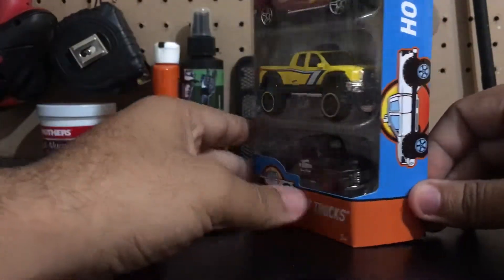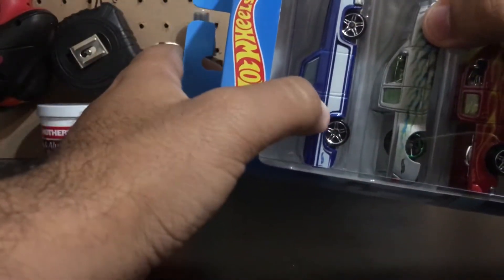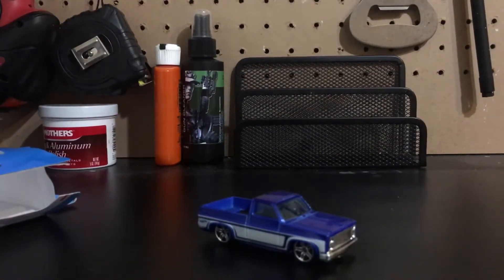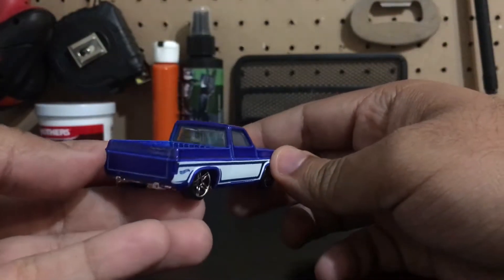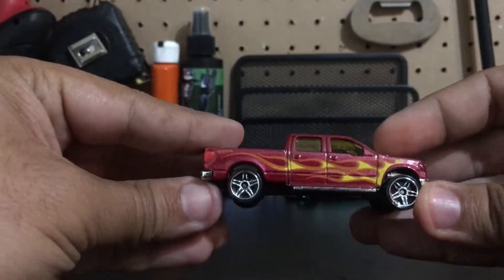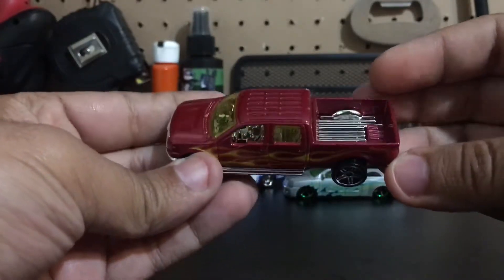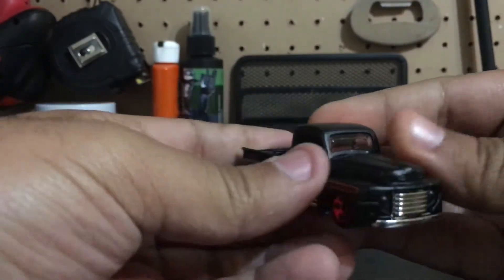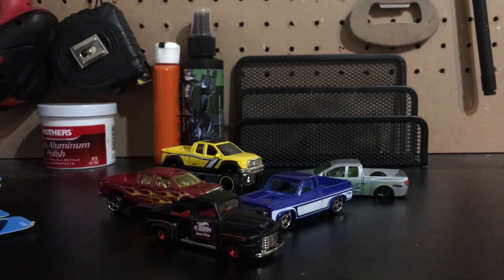Hot Wheels Hot Truck 5 Pack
Unboxing of the Hot Truck 5 Pack!!! That blue Chevy Silverado is my Favorite!!! Enjoy